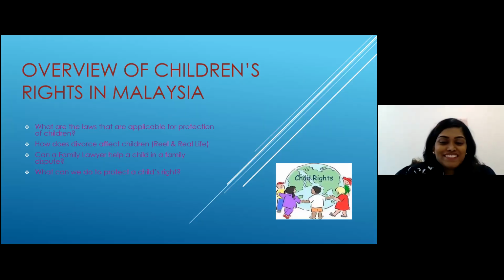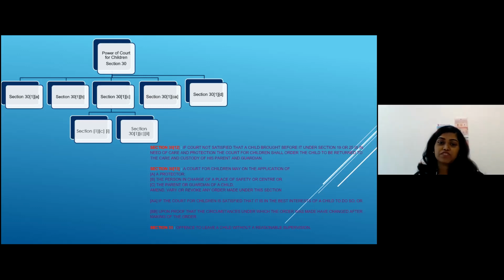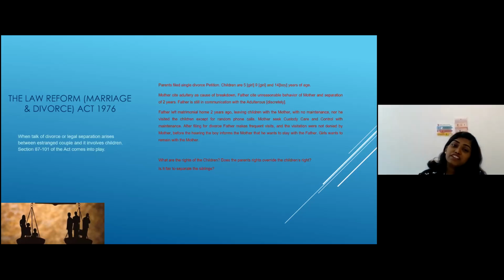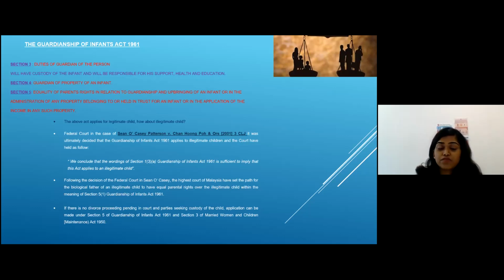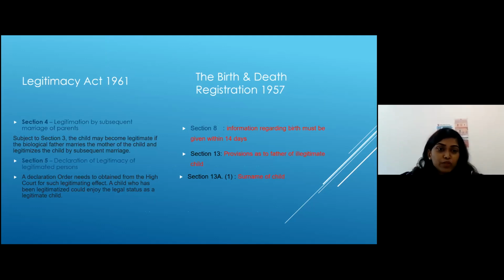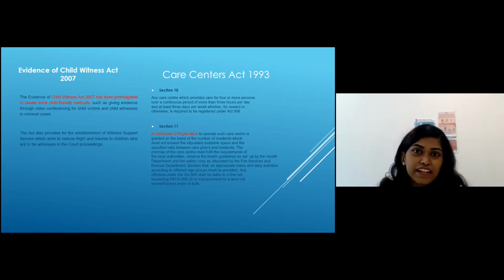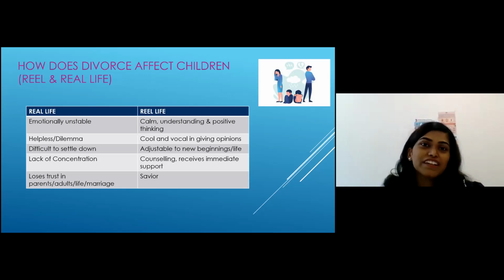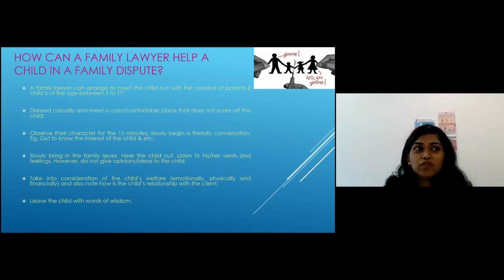20210428 Sharing session - Overview on Children's Rights in Malaysia